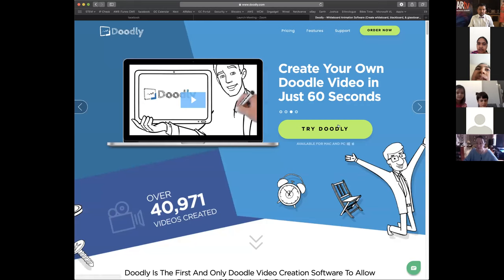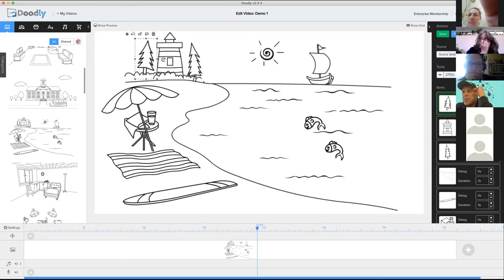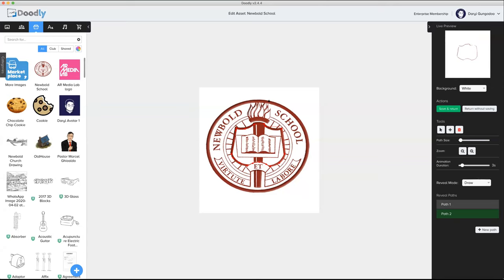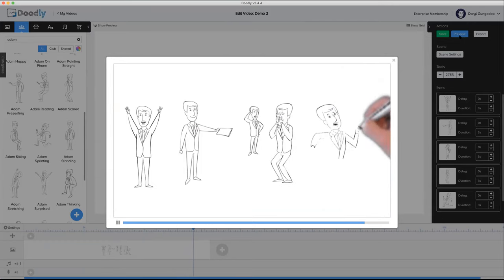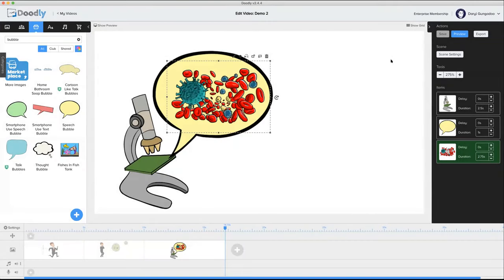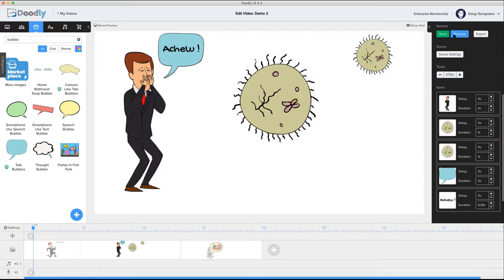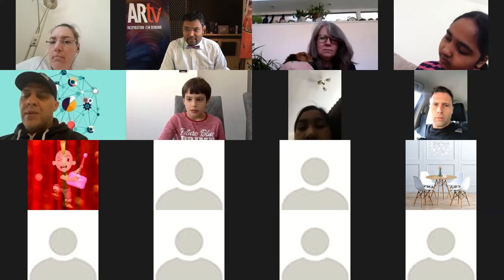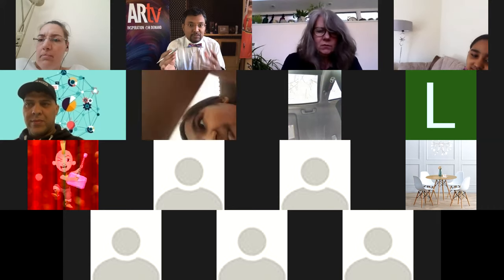Webinar on using Doodly (Explainer Videos) for "Children Story" time at church.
Webinar on using Doodly for Explainer Videos